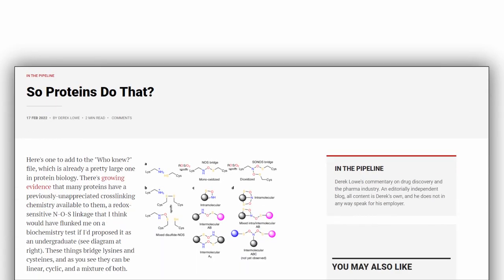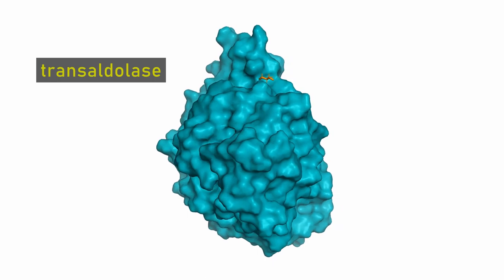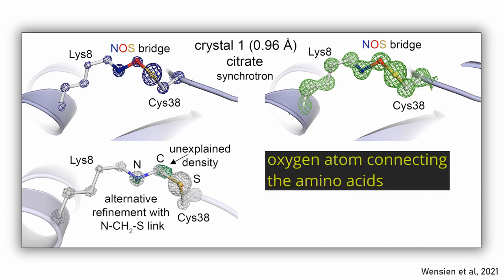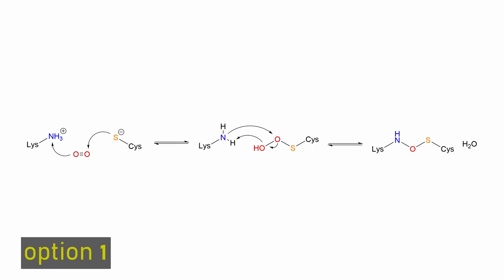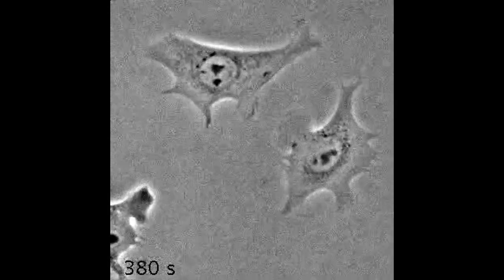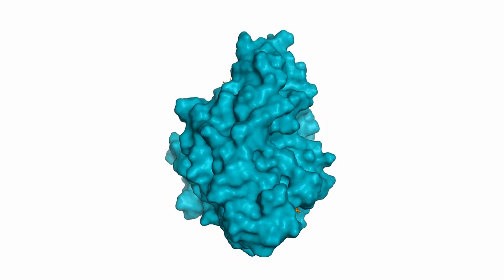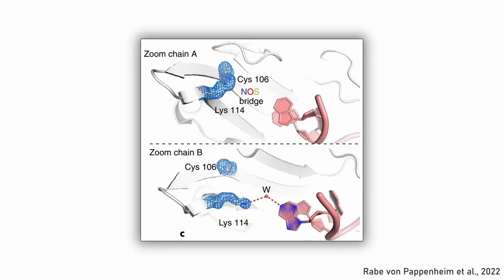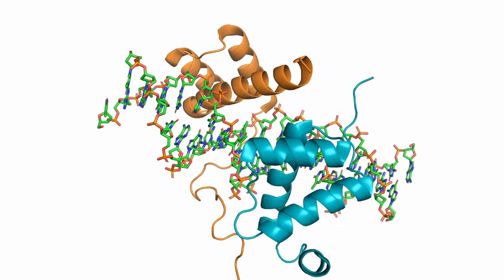A New Type of Protein Chemistry - NOS Bridges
A few weeks ago, I came along a blogpost on “In the Pipeline” about the discovery of NOS bridges in proteins. NOS bridges are covalent interactions between amino acids, linked by an oxygen atom, and have the potential to regulate a protein’s function and determine its three-dimensional shape. So I wanted to dig a bit deeper into what this discovery means for protein chemistry.

00:00 Intro
00:52 Part I: the discovery
02:21 Part II: the chemistry
04:40 Part III: redox regulation
05:49 Part IV: the biological significance

Main sources:
- Wensien et al., 2021, DOI: 10.1038/s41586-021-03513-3
- Rabe von Pappenheim et al., 2022, DOI: 10.1038/s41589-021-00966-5